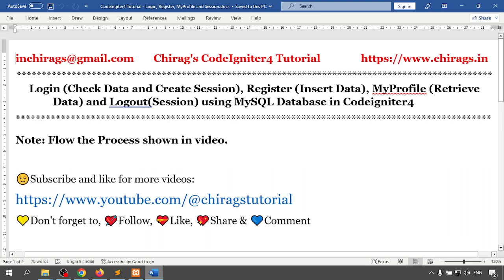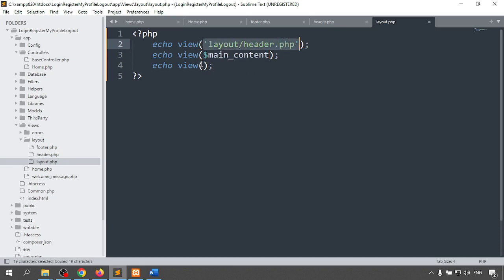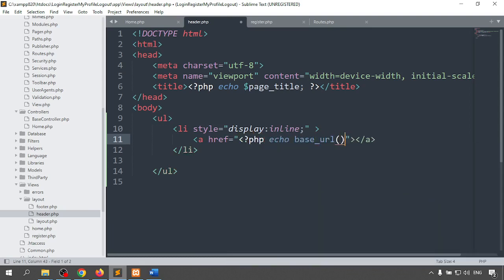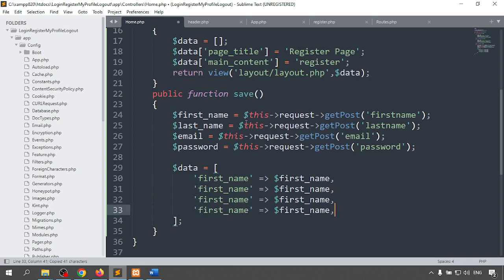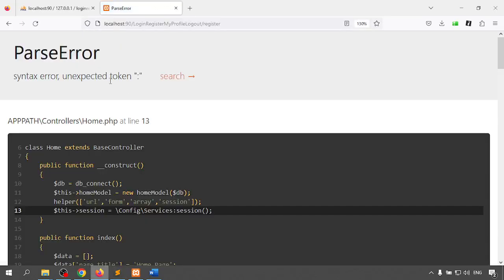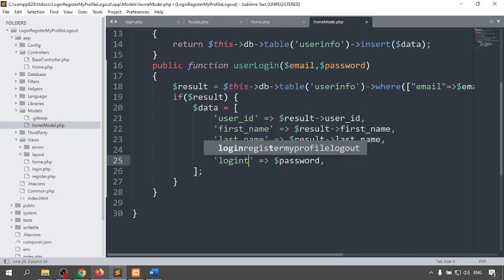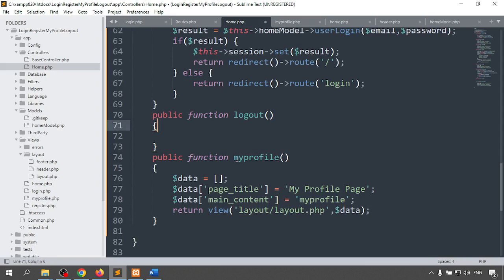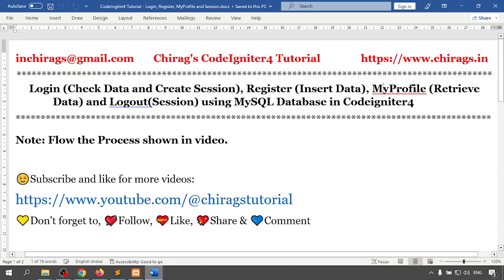Login , Register (Insert Data), MyProfile (Retrieve Data) and Logout using MySQL DB in Codeigniter4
Login (Check Data and Create Session), Register (Insert Data), MyProfile (Retrieve Data) and Logout(Session) using MySQL Database in Codeigniter4

Thanks & regards,
Chitt Ranjan Mahto "Chirag"